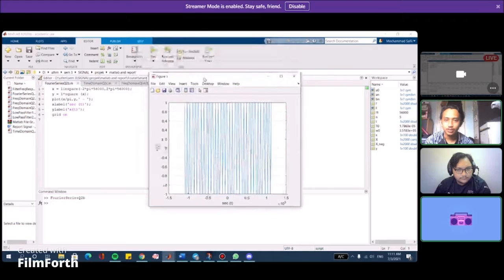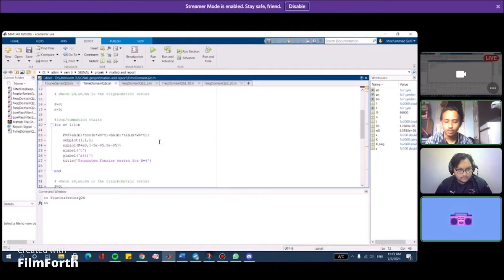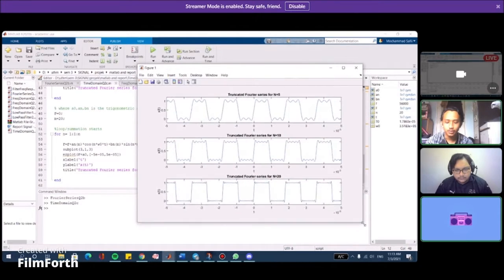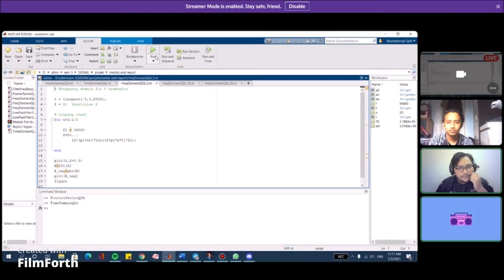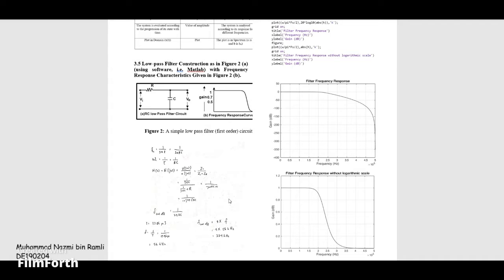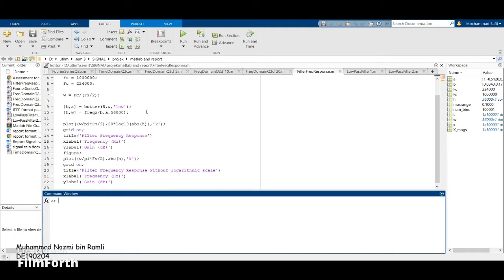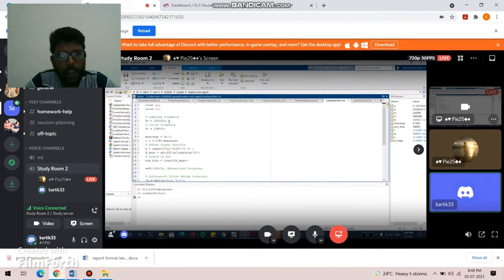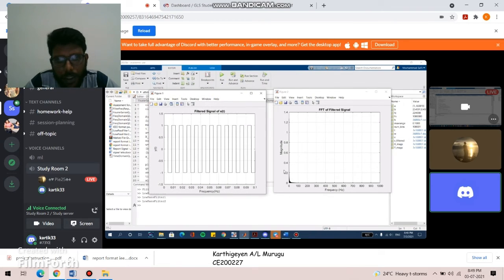BEJ20203 S6 PROJECT 1 GROUP 6